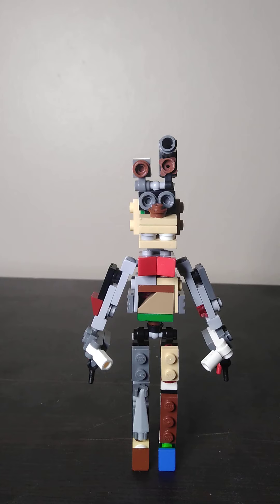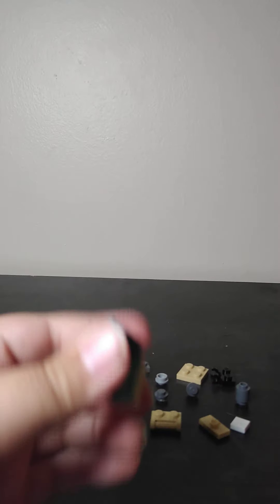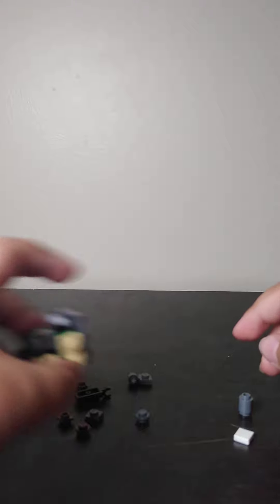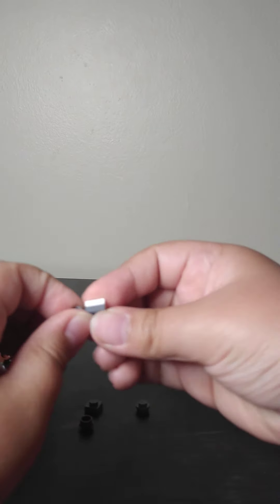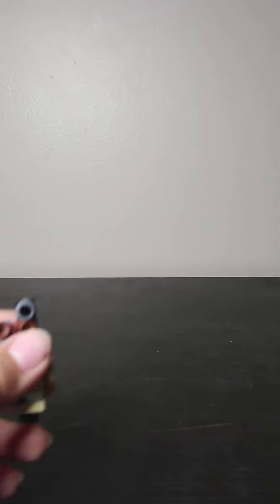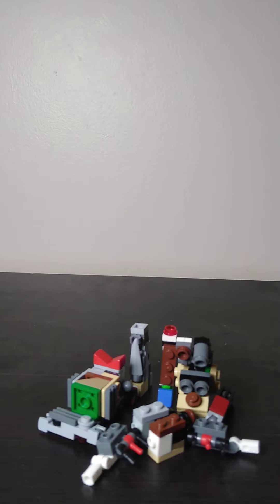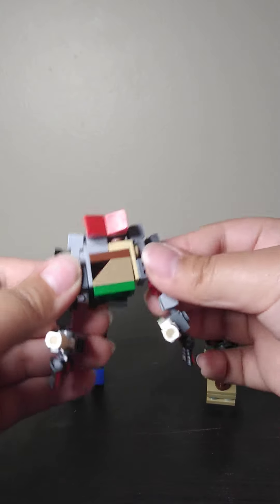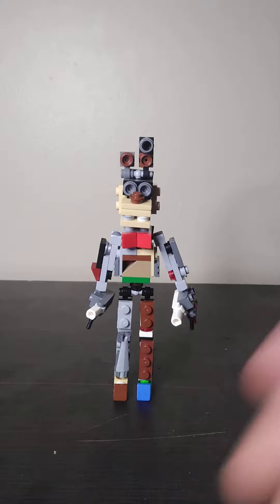How to build Lego Spring trap from FNAF 3.